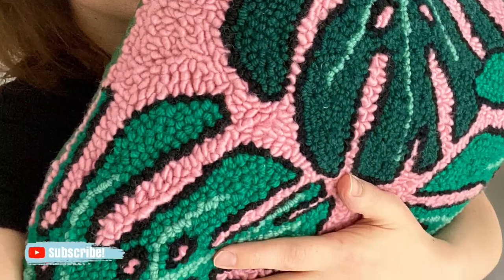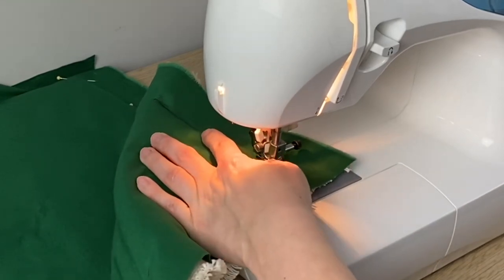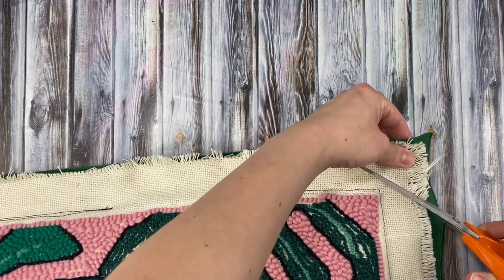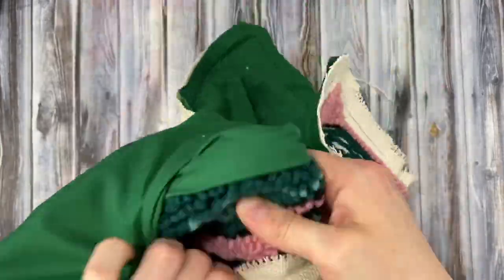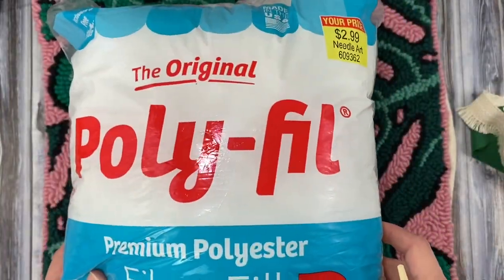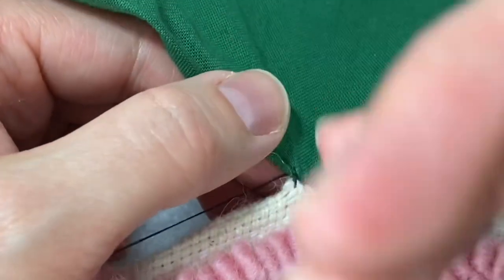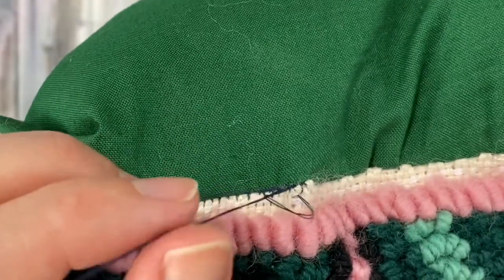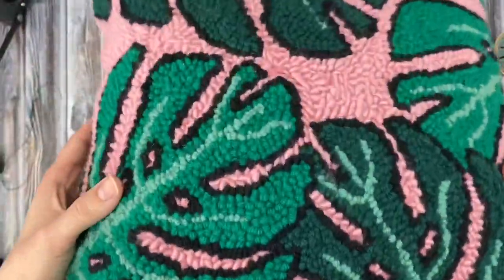Punch Needle Pillow Tutorial // Easy DIY!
Looking for a super fun DIY home decor project?  Try making a punch needle pillow!

This punch needle pillow DIY is super easy, even if sewing isn’t your strong suit (like me).

// Supplies You'll Need to Make Your Own Punch Needle Pillow //

▶︎Finished punch needle design (mine is about 16" x 16")
▶︎Cotton fabric for the back (cut it the same size as the punch needle design)
▶︎Poly-Fil Stuffing
▶︎Sewing Machine equipped with a zipper foot and matching thread
▶︎Fray Check
▶︎Needle and Thread
▶︎Sharp Scissors

The punch needle pattern I used for this pillow is available in my shop!

👉 👉 Come check out our awesome Facebook group!  Modern Punch Needle with Yarn

Hello! My name's Crystal, and I'm the blogger and YouTuber behind MarchingNorth. I share craft tutorials and DIY inspiration to help you make the most of your creative time.  My current favorite hobbies are punch needle, macrame, and crochet, but I'm constantly finding new crafts to try!